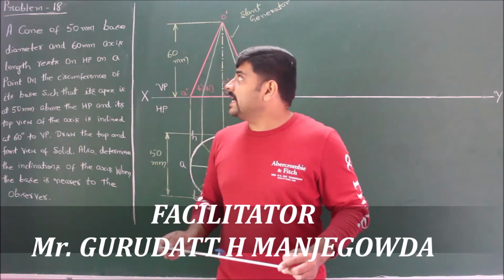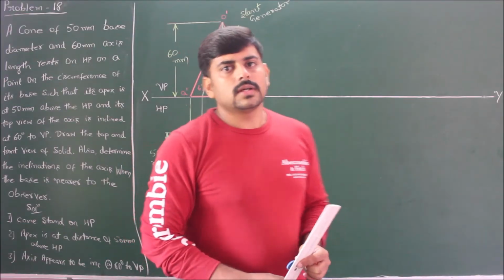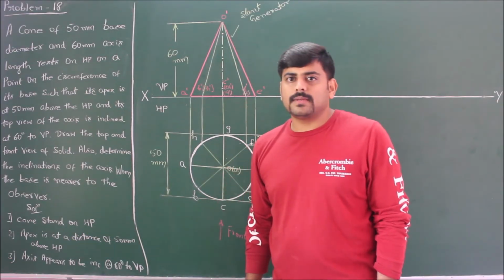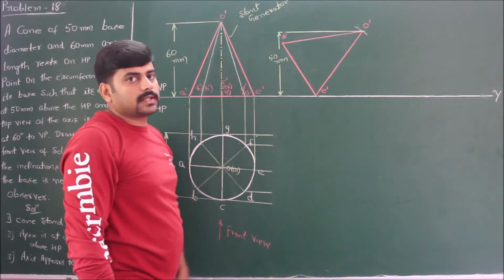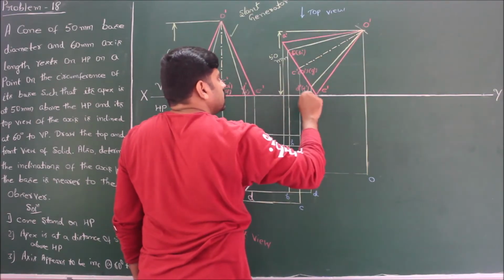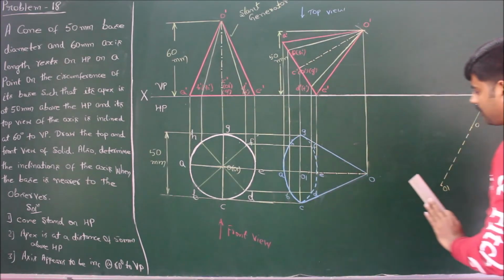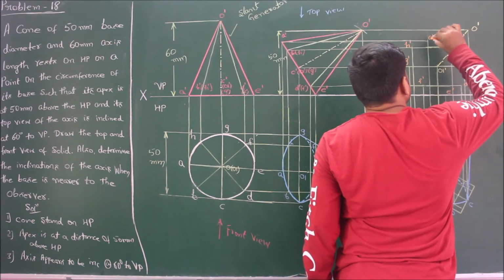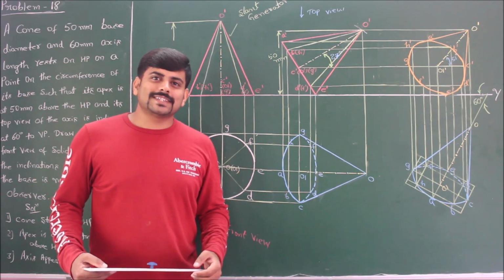44 - Cone resting on a point on the circumference of its base on HP- Mod 3- Graphics by GURUDATT.H.M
In this lecture the orthographic projection of cone resting on a point on the circumference of its base on HP is explained.